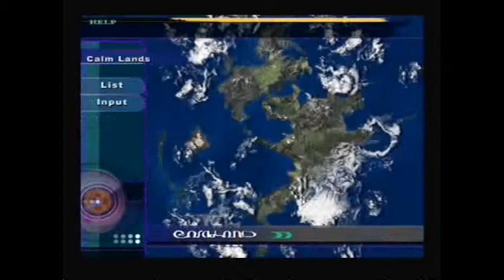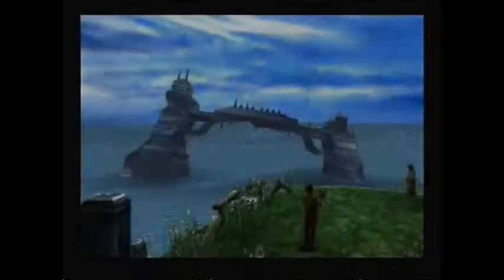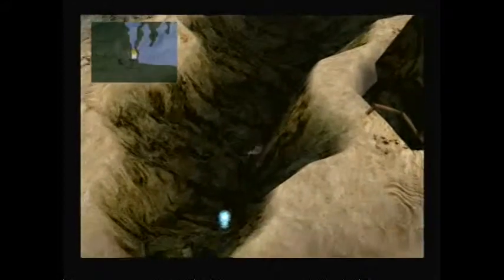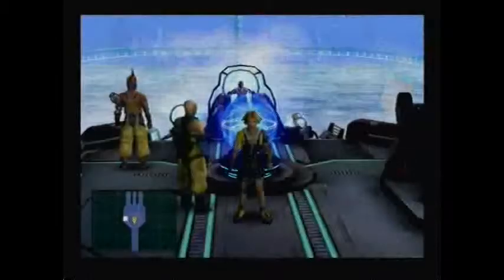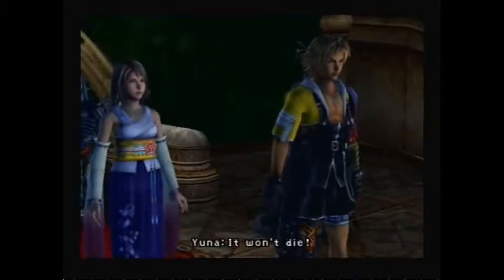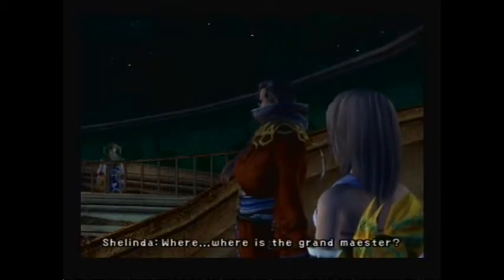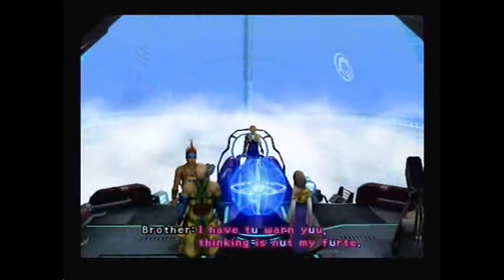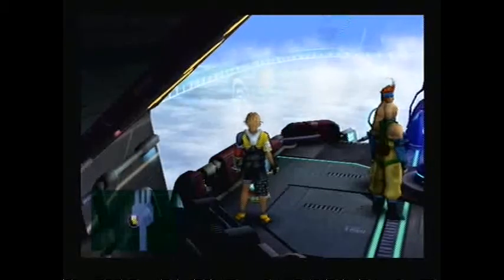Final Fantasy X Part 50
Airship treasures! These are fun.